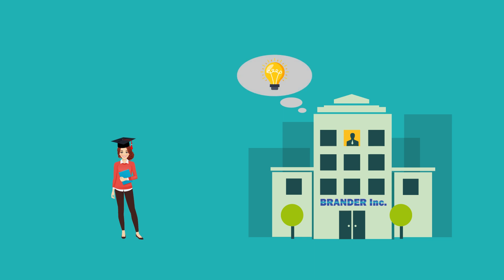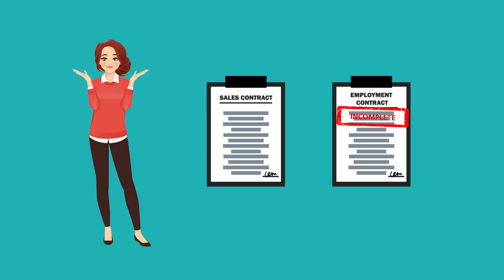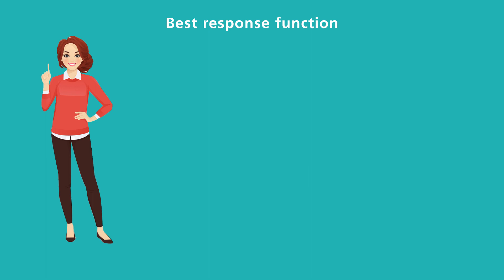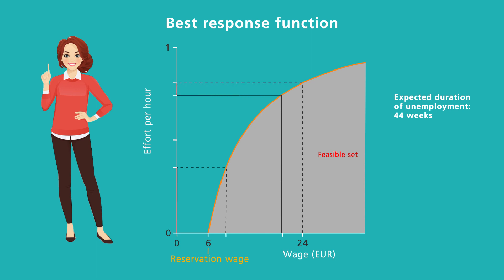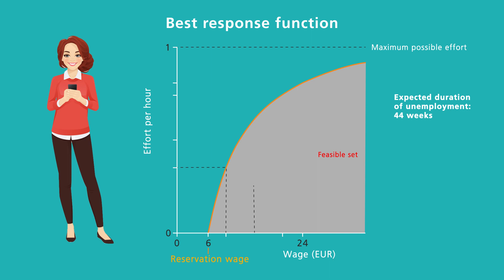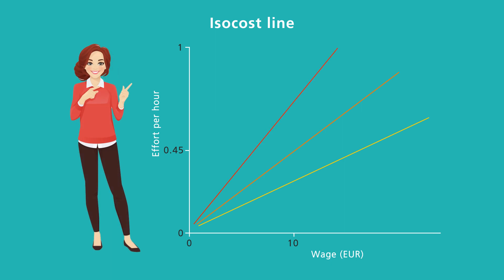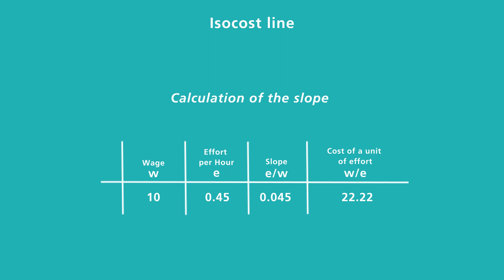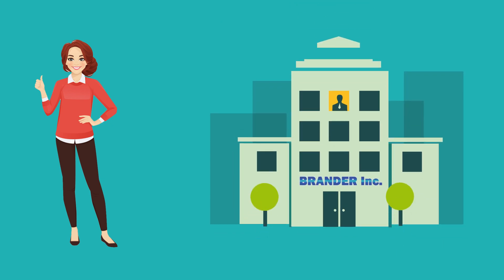Labour Discipline Model explained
In this video, Christian Tode explains the Labour Discipline Model. The Labour Discipline Model is an economic model that analyses how wage levels and other incentives affect the performance of employees and thus the profitability of the firm. Christian Tode uses an example to illustrate these relationships: A marketing agency hires Maria, a university graduate, and has to decide what wage level is appropriate for Maria. More information can be found in unit 6 of the textbook "The Economy" from CORE Econ: